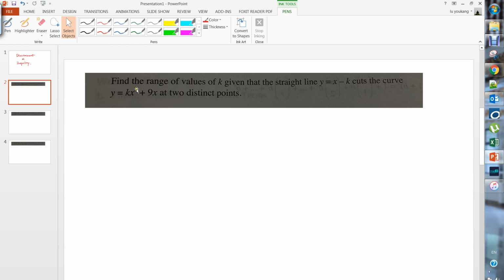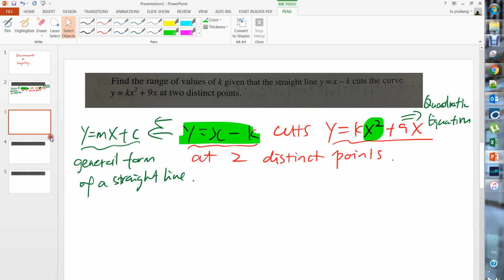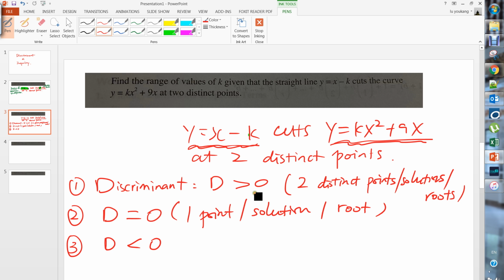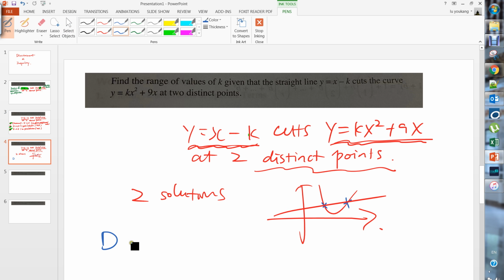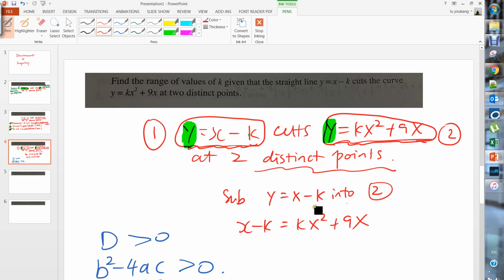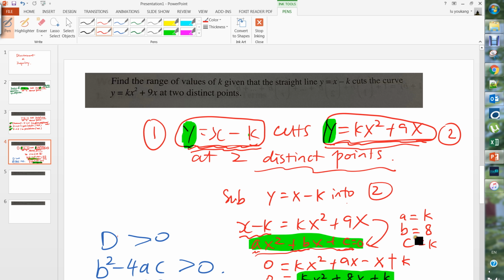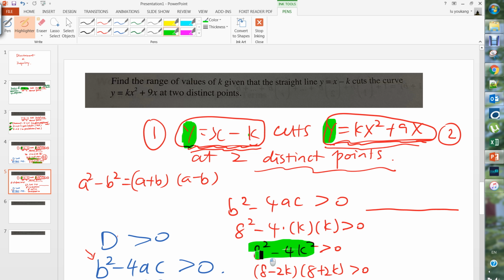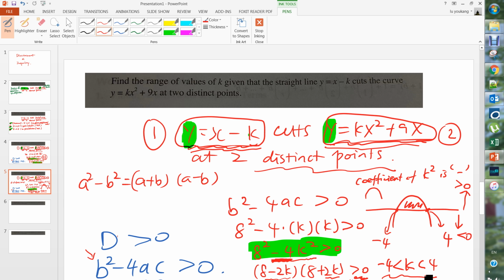discriminant and inequality a